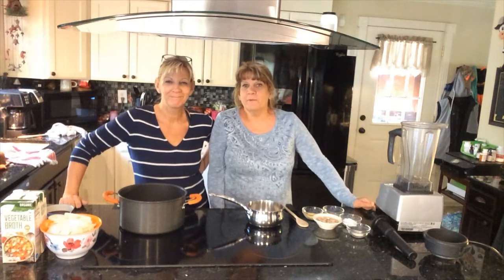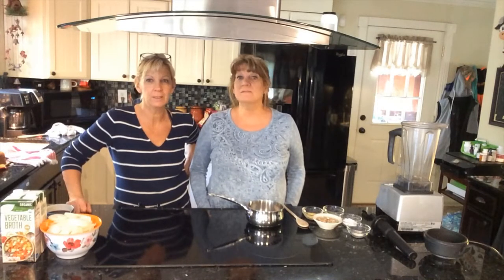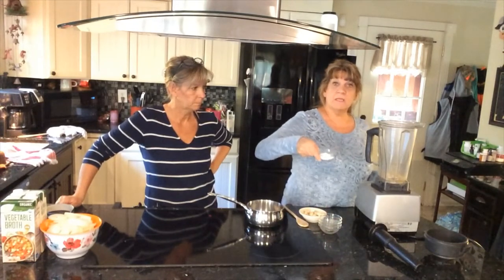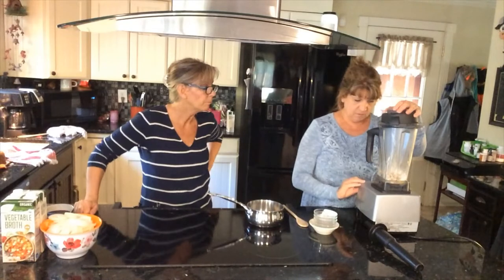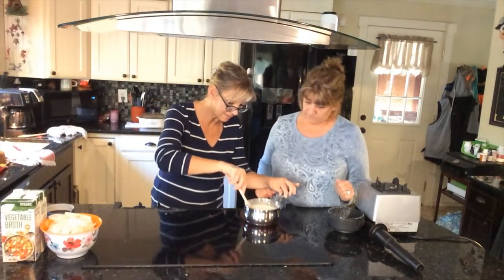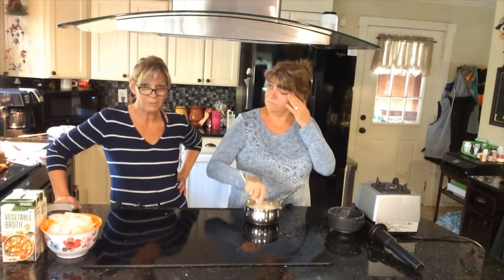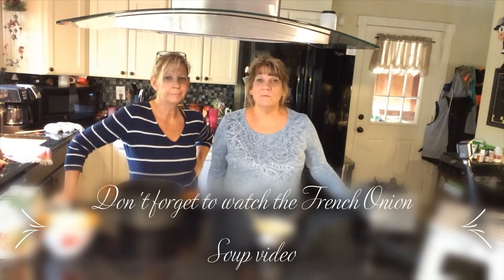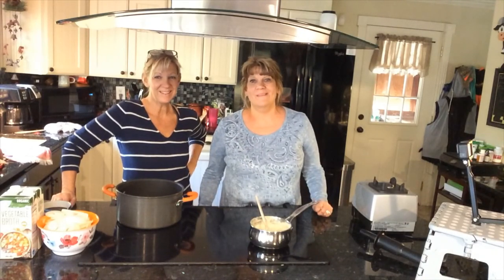Plant Based Mozzarella Cheese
Plant-based mozzarella cheese.  OMG, this is so exciting!  One of the hardest things for us eating healthy is not having cheese.  This is a great alternative to dairy and it is good.  It is healthy.  It can be used in soups, on pizza or anything else you like cheese on.  Give it a try.  It is so simple, easy and delicious.

Recipe:
1/2 cup cashews - soaked and drained
2 TBS nutritional yeast
1 tsp onion powder
2 TBS lemon juice
4 TSP tapioca flour
1 1/4 cup plant based milk

Instructions:
Put all ingredients in a high speed blender and blend until smooth.
Pour mixture into a pan and cook on low/med heat, stir until cheese like (smooth and stringy-ish).

Croutons:
Cut up whole grain bread into squares and season with Weber garlic and herb seasoning.  Put onto baking sheet and bake for 10 minutes at 375.  Set aside.